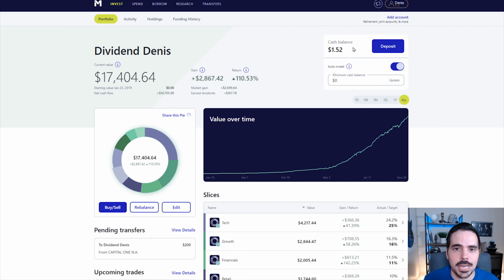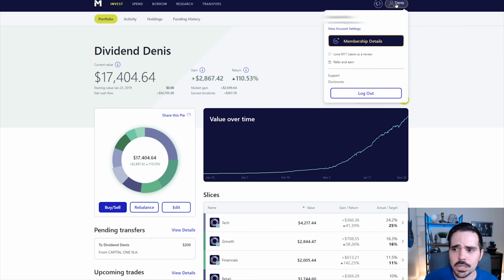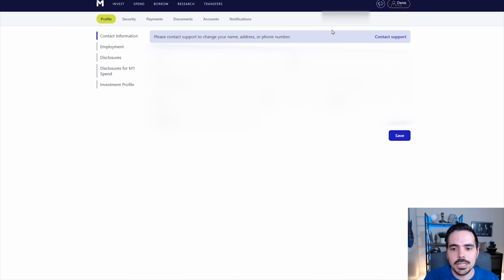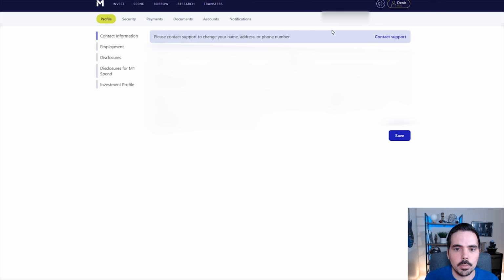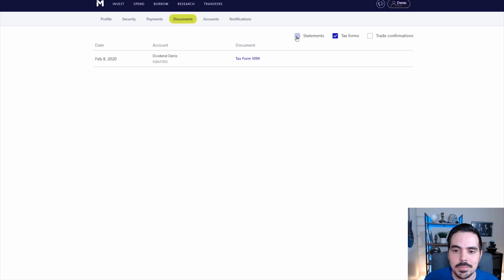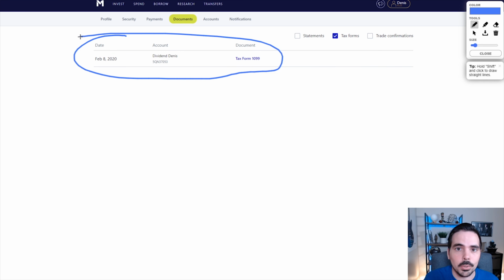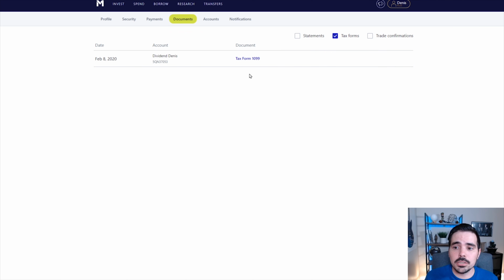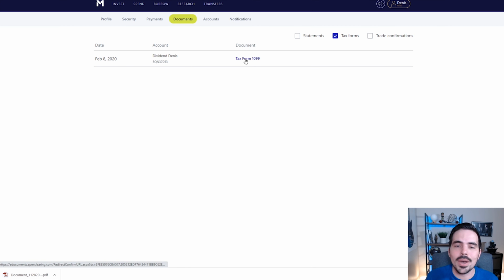M1 Finance Tax Documents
M1 Finance Tax Forms